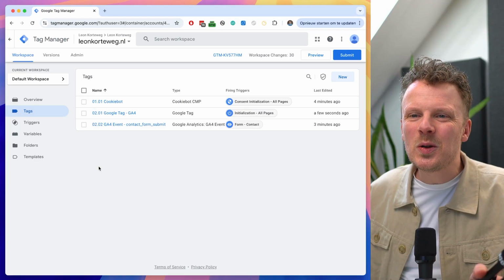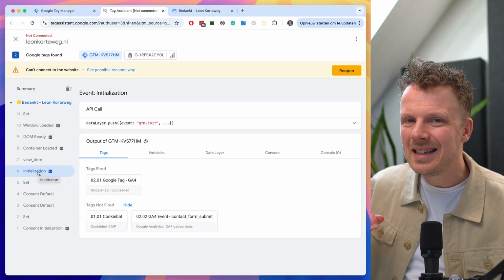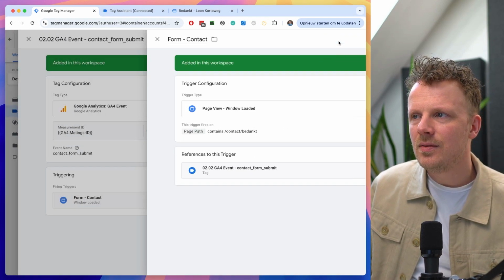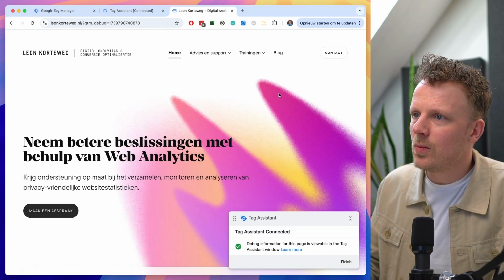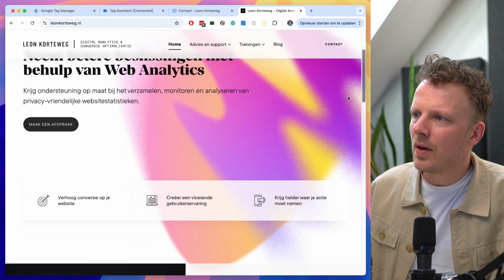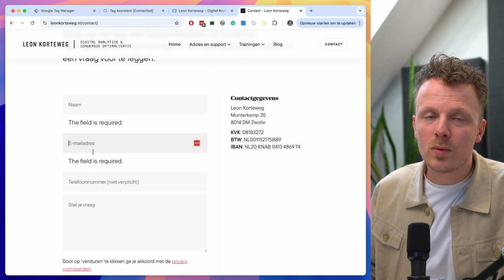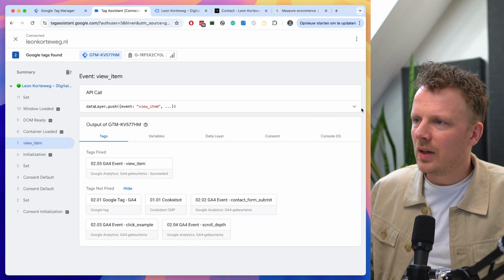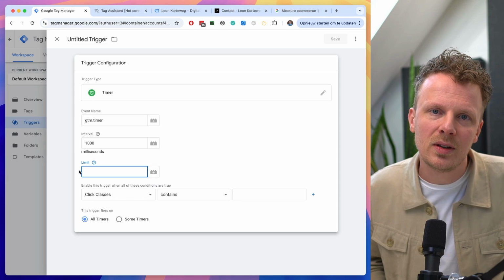Explain every GTM trigger in less than 15 minutes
Which trigger type in Google Tag Manager did you not know about yet?

Have you ever wondered why there are five different Page View trigger types in Google Tag Manager? This video will give you the answer. We'll cover every trigger type, starting with the Page View triggers (Consent Initialization, Initialization, Page View, DOM Ready and Window Loaded). After that we'll cover the two Click trigger types (All Elements and Just Links).

Then we'll go over the User Engagement trigger type (Element Visibility, Form Submission, Scroll Depth, YouTube Video). And lastly I'll cover the other trigger types (Custom Event, History Change, JavaScript Error, Timer and Trigger Group).

Let's see if I can pull this off in under 15 minutes ;)

Chapters in this video:
0:00 Intro
0:21 Welcome
0:57 Overview
1:40 Page View triggers
8:31 Click triggers
14:03 User Engagement triggers
19:46 Other triggers
25:19 Close